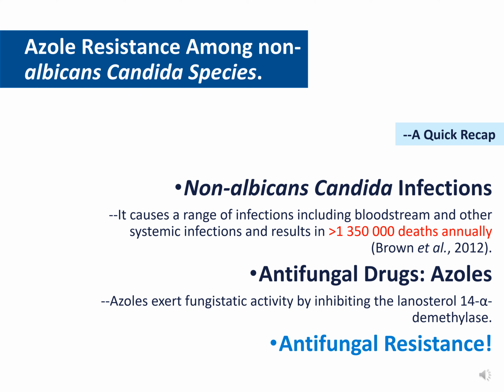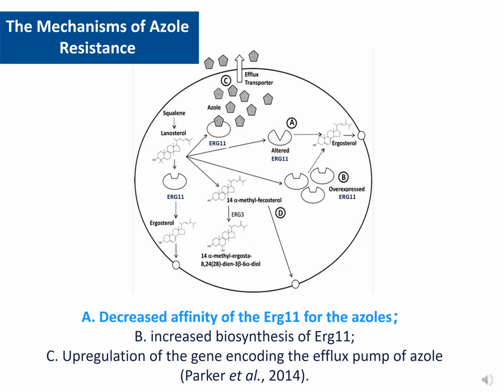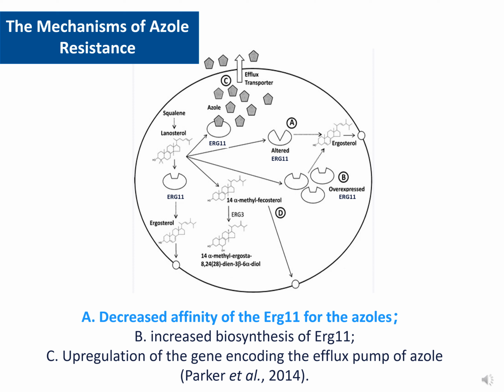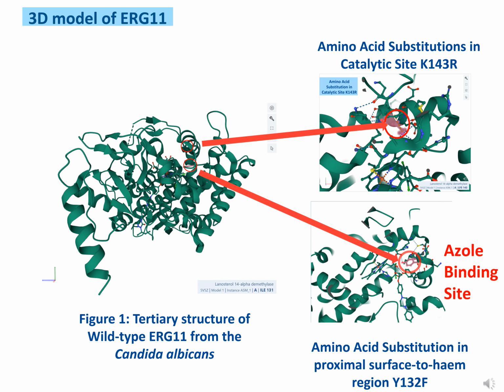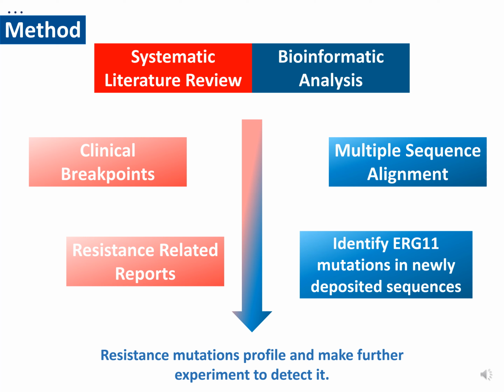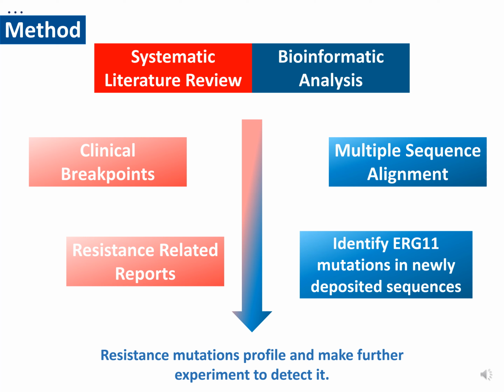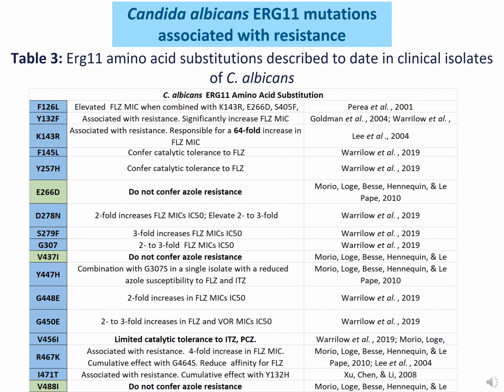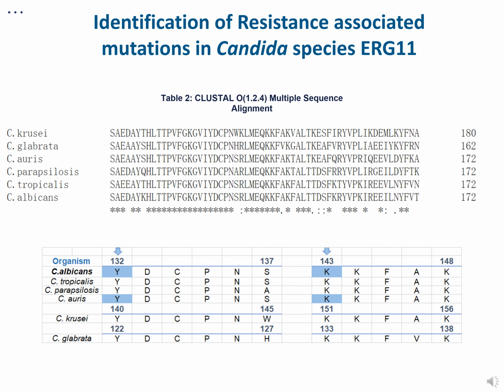889652 Presentation (Capstone Project)